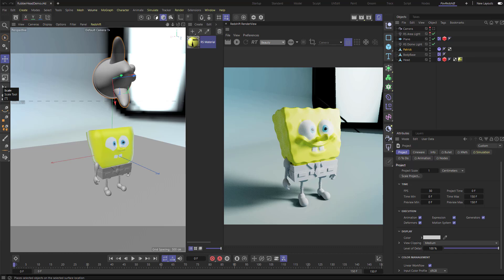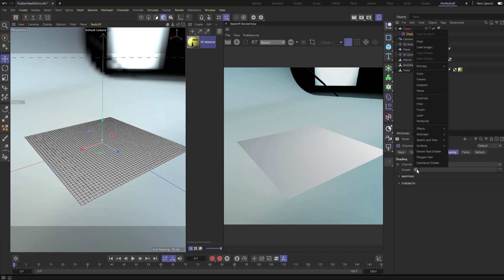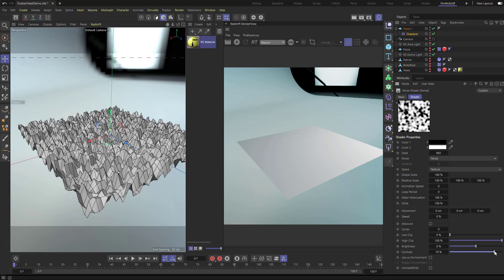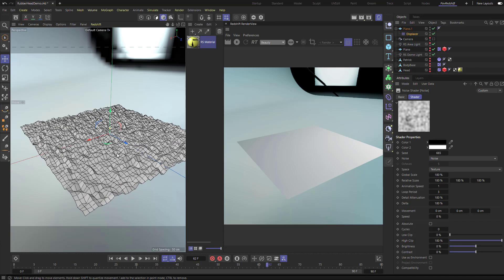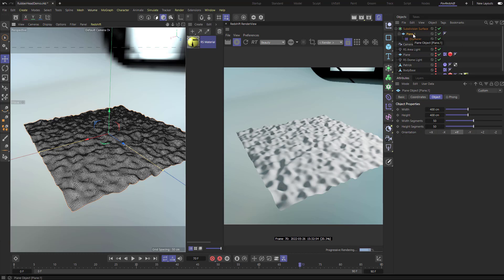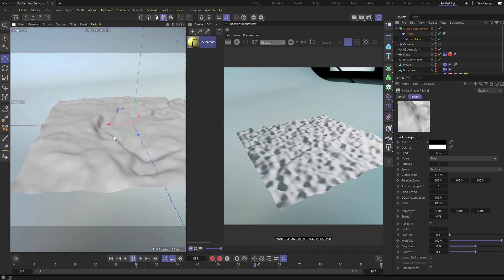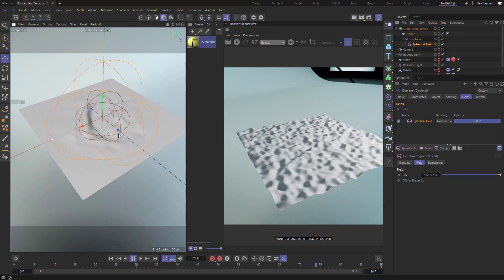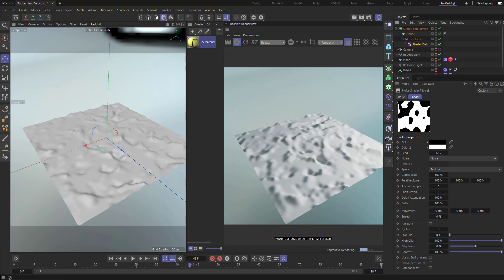006 Animating looping noise and movement for a water effect in C4D & applying "containment" fields!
0:00 - Intro
1:33 - Displacer deformer
2:05 - Displacer Noise
3:00 - Intensity Centered (or not)
3:54 - Noise Contrast, Low & High Clip, and Brightness
4:55 - Noise Animation speed
5:21 - Seamless Noise Loop
6:00 - Redshift tessellation tag
6:55 - Subdivision surfaces for "real" geo
8:32 - Different noises
9:29 - Animating noise swatch
10:42 - Animating Noise Movement
11:16 - C4D math
11:40 - Fields
12:48 - Shader Fields with Noise